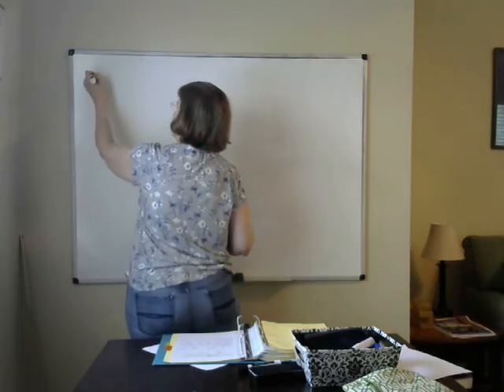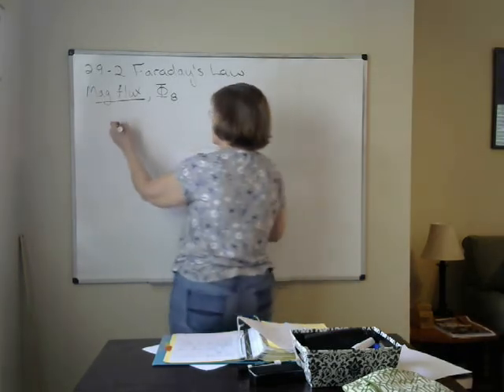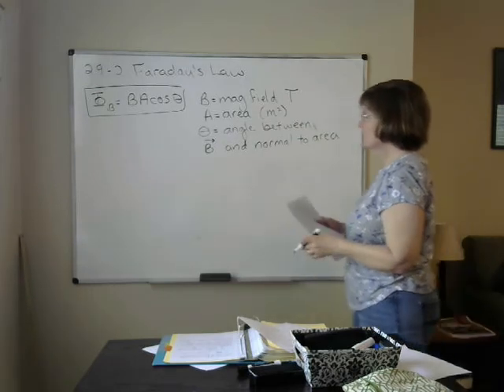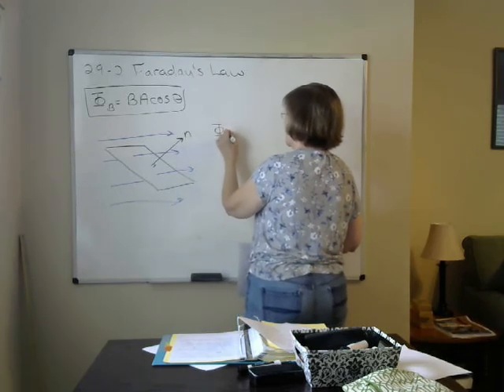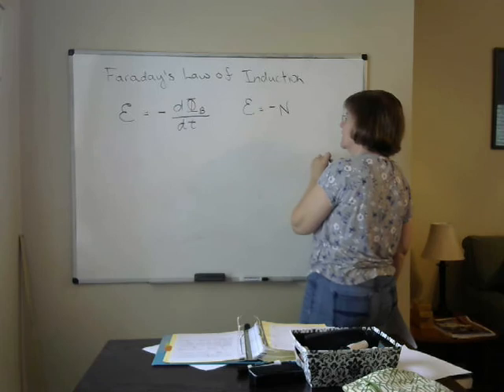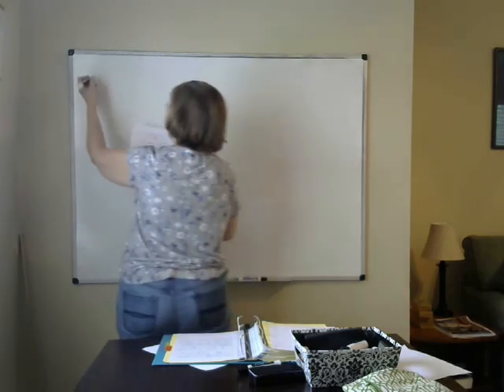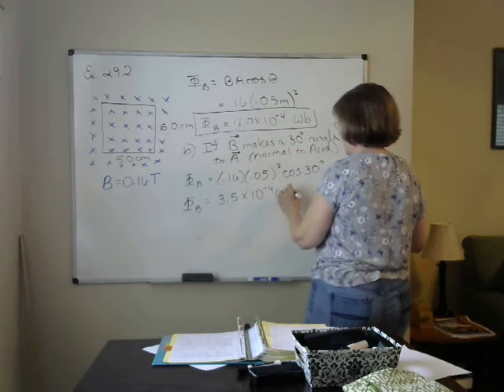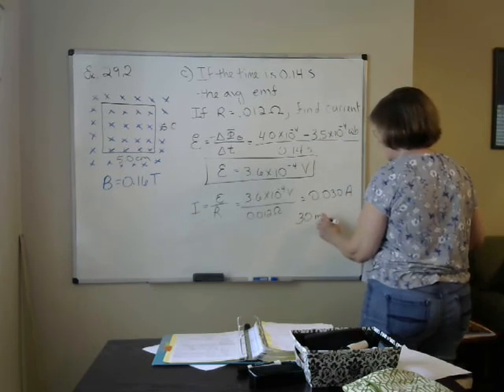PHYS 2426 Chapter 29 Flux and Faraday's Law